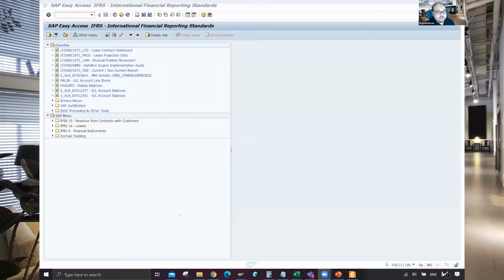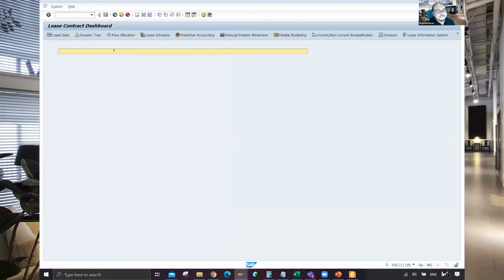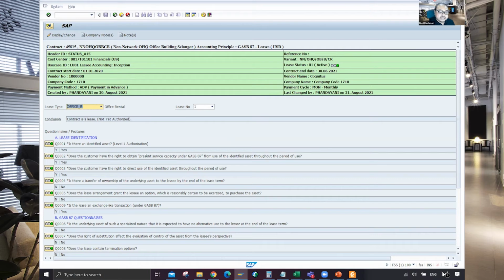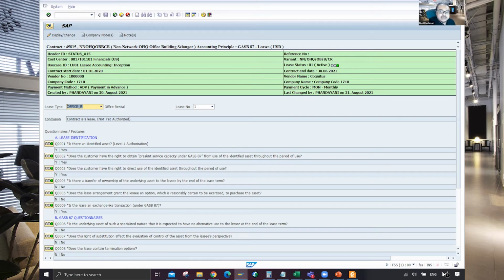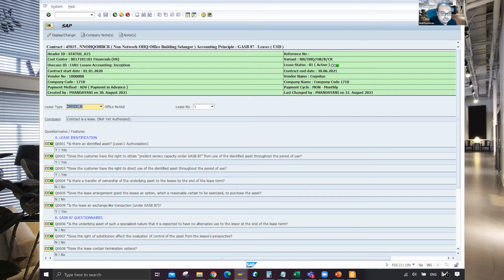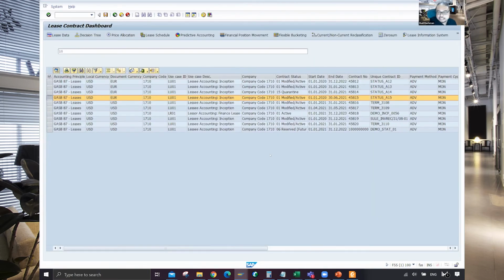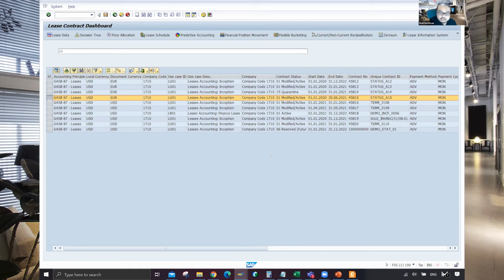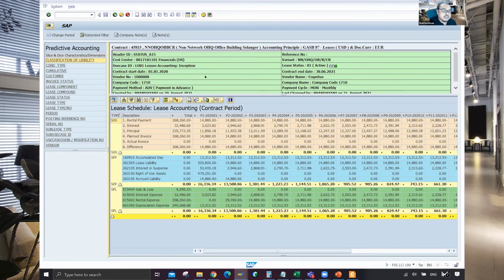Webinar & Demo: Undestanding How to Identify the Right IFRS Tool for You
The magnitude of IFRS 16’s impact on your organization depends on the level and complexity of leasing activity within the organization. If your organization’s need is to forecast payments for the lifetime of your properties, assets and account for renewals, anticipated changes in rent and discount rates, choosing an all-in-one lease management and lease accounting platform is the most crucial step in your IFRS 16 transition journey.

Join Budi Rachman (Chief Product Architect) & Harsh Vardhan Mishra (Vice President – Sales) and understand answers to:

* How does a tool help my organization be IFRS 16 compliant and is it adaptable to my future requirement?
* How does my system support the transition to IFRS 16 compliance? Can all stakeholders use it? Are users unlimited?
* Could it be a cost-effective solution? Can you give your auditor access?

This webinar also address solutions to:

* Data gaps or inaccurate /incomplete data: The required data is not available, solving this challenge often takes longer than anticipated.
* Complex use cases and transition approach: The business process is too complex, data is scattered among too many systems, and too many assumptions exist.
* Lack of clearly defined outputs: The reports / data to be disclosed are not clearly defined, little clarity on the ideal end result.

Team Cognitus